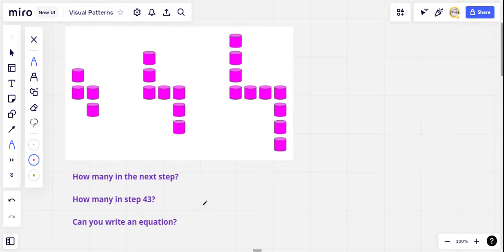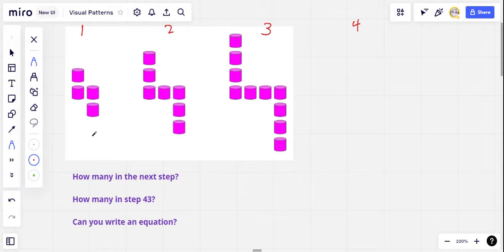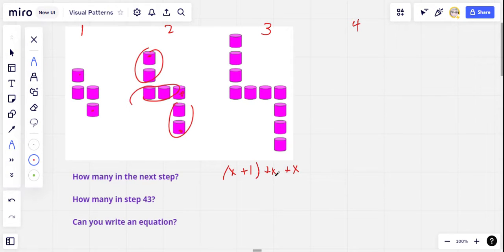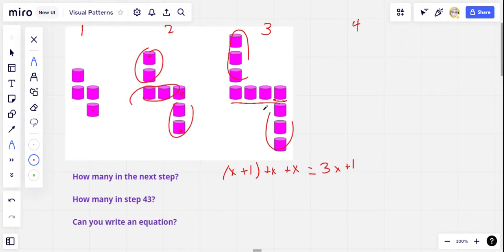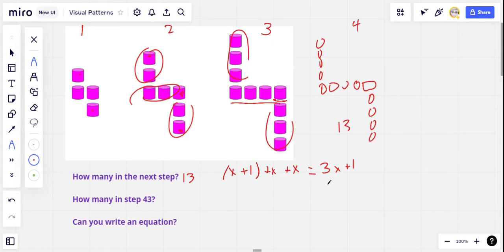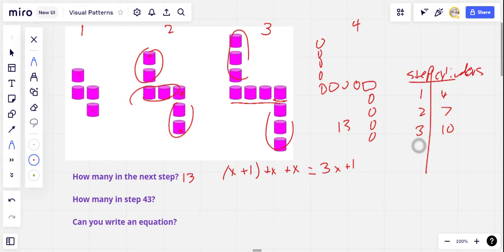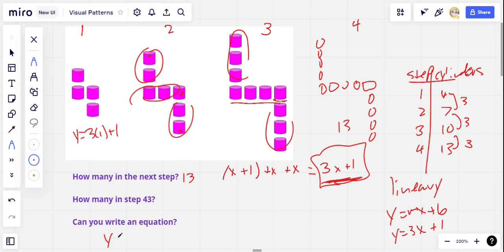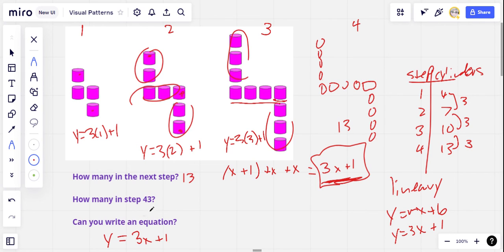Visual Pattern Challenge 32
Can you predict how many cylinders will be in the next step of this visual pattern? How about in step number 43? Can you create an equation that could be used to predict the number of cylinders in any step? Give it a try and let me know how you do.